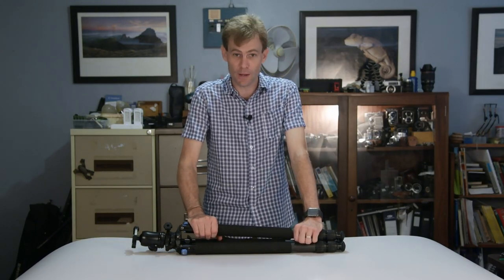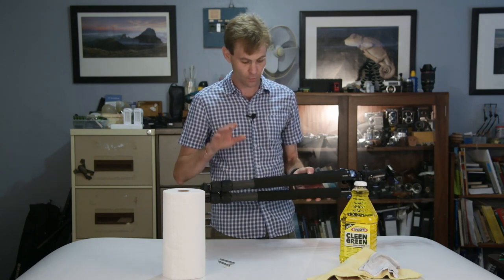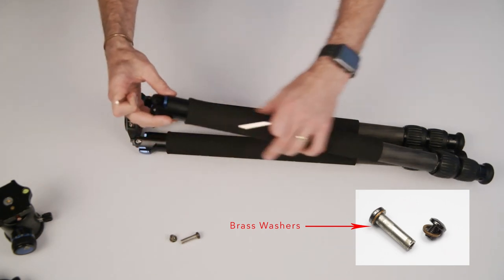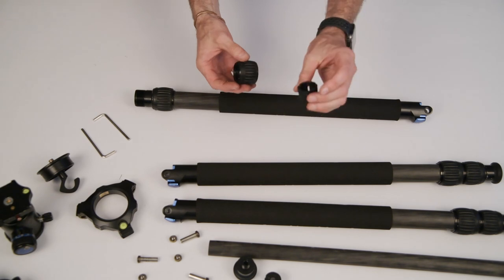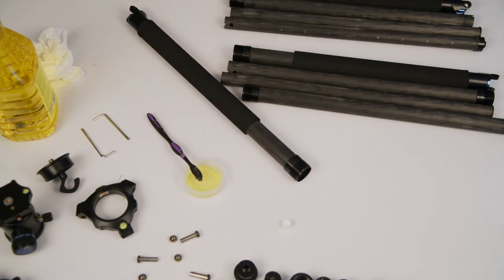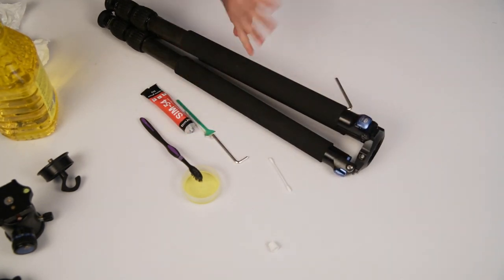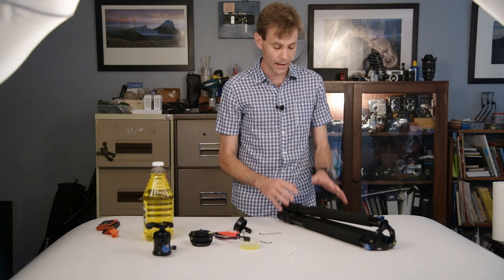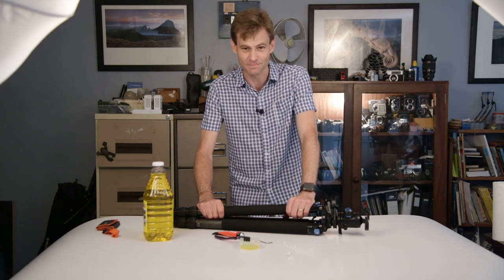Tripod Maintenance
Description of a basic strip down, clean and greasing of a carbon fibre tripod (Sirui R-3213X)